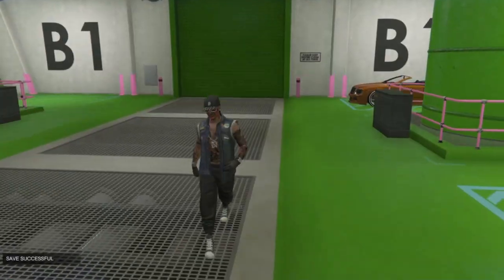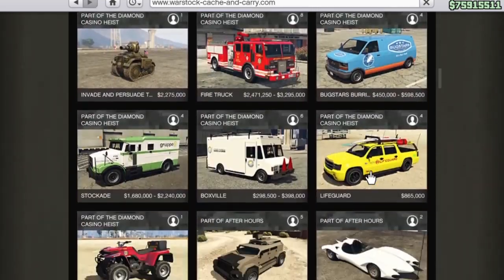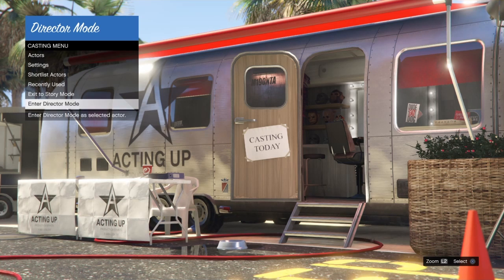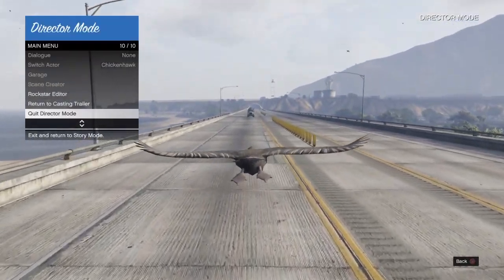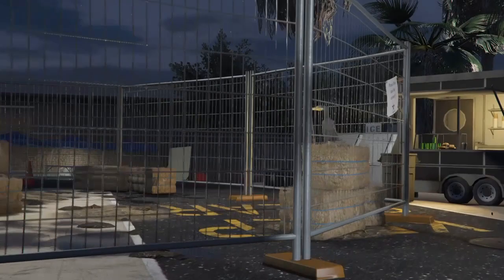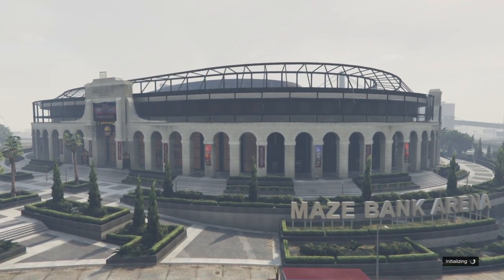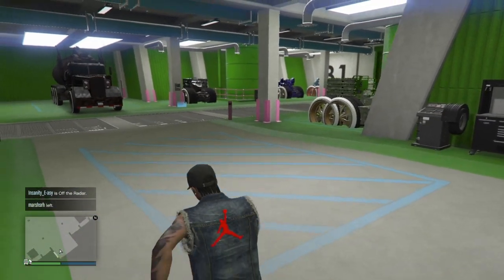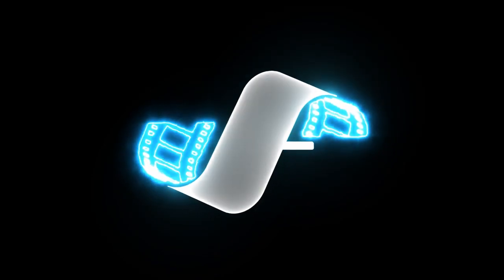🔥BRAND NEW💥 SOLO FROZEN MONEY‼️ (No Save Needed) BUY EVERYTHING FOR FREE💥 GTA V ONLINE PS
🚨👉 Discord 👉 12 trading community’s for All your trading needs….

🚨Shoutout 👉 Car creator:

🚨Discord Server Boosters⬇️: Tons of Rewards.🎁🎁

🔥MamiStatuz
🔥iamRockyFeller
🔥Kriptiic
🔥MASONS
🔥Skylightgamez
🔥ArcSerran
🔥trapowski710 & CLXPPNCHEEKZ
🔥A slight dent in society
🔥Veyos
🔥Solow
🔥DARTH-PIKACHU76